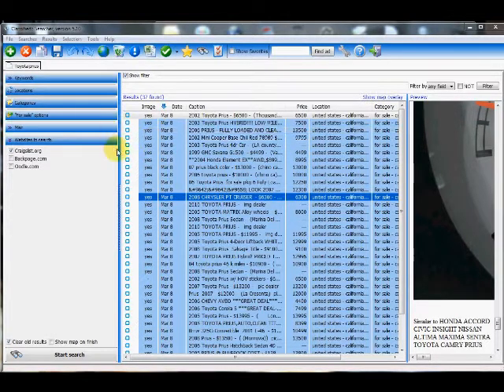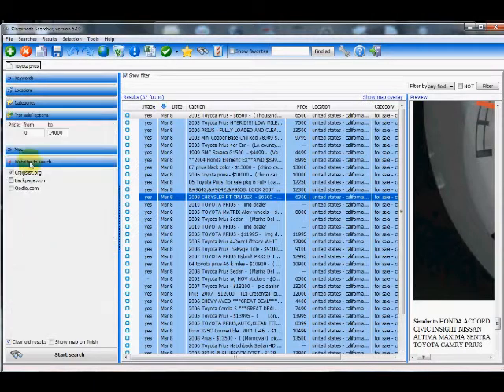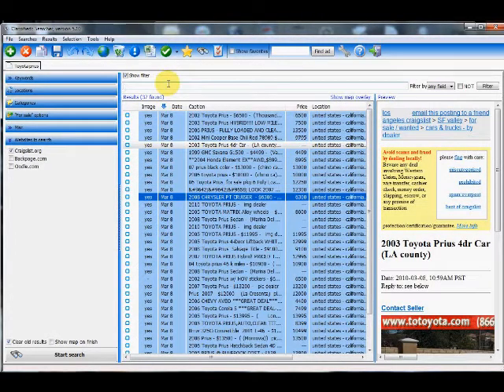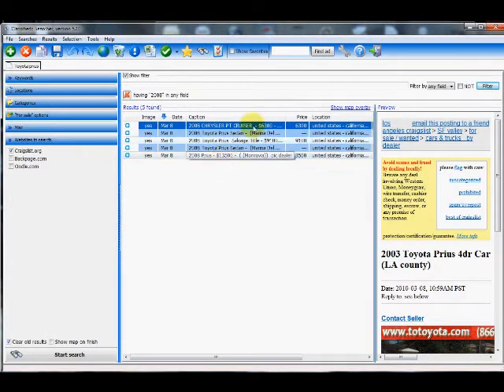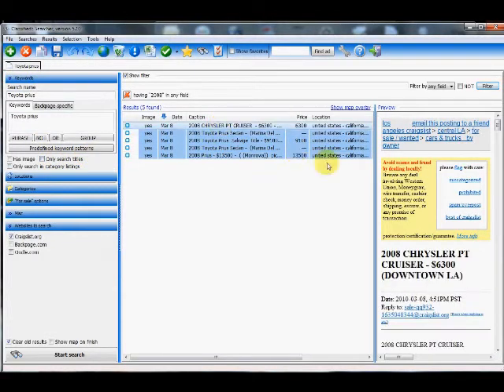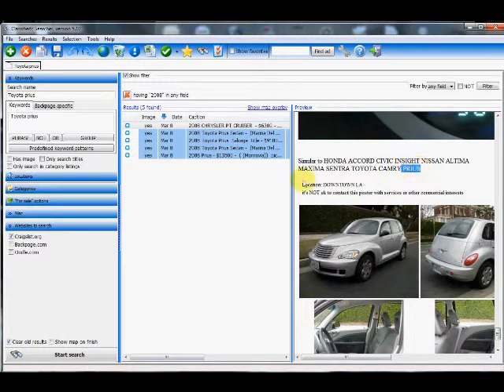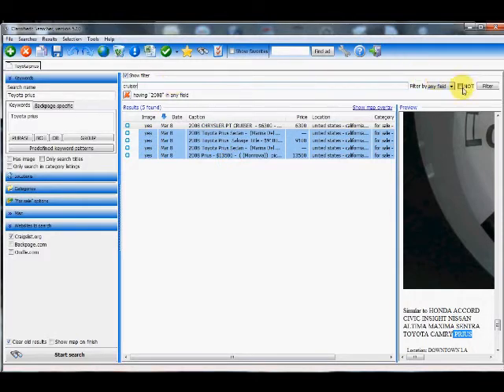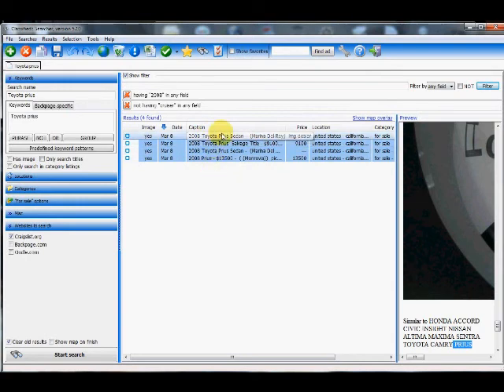Classifieds Searcher - Creating a Filter.wmv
A training video that show you how to create a filter for the results gathered from Craigslist